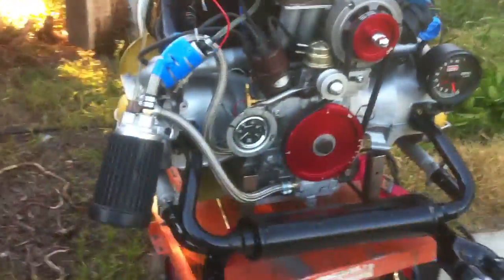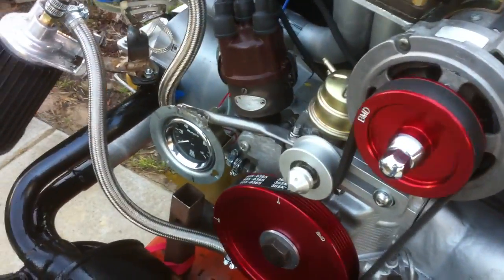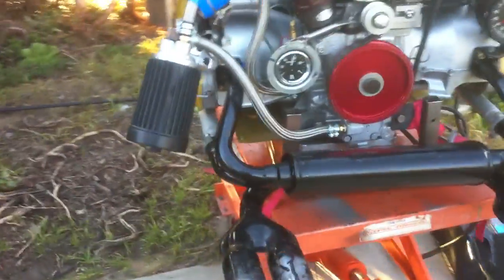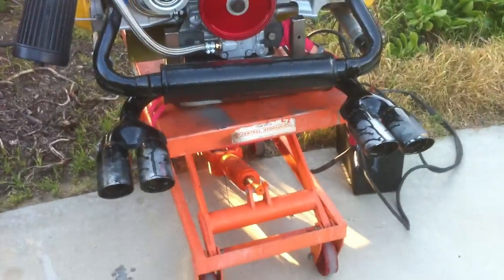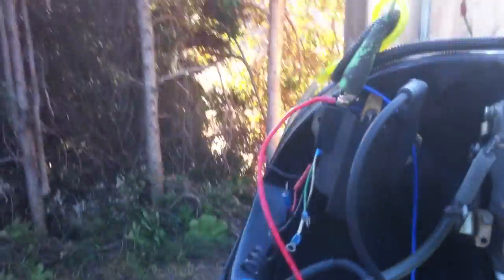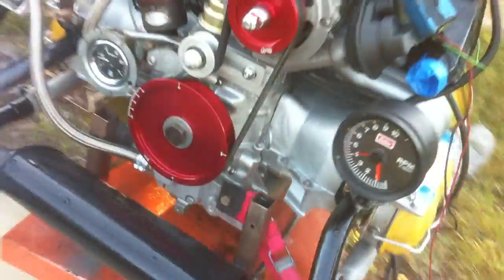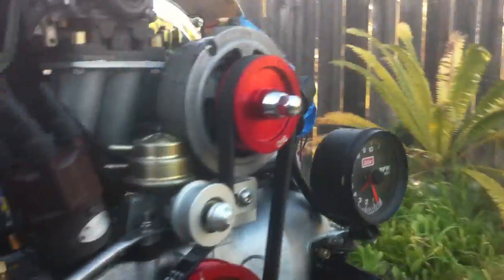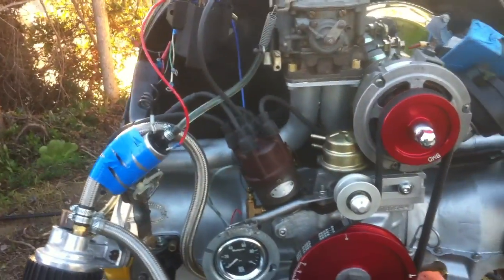VW STROKER BUS ENGINE stroker 78mm x 92mm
WITH 5 QTS OF 30 WT ZINK- ENRICHED  BRAD PENN OIL.. AND A ENGLE 110 CAM WITH STRAIGHT CUT GEARS AND SOME  110 OCTANE WITH 4 GRAMS OF LEAD PER GALLON. ITS LITE EM UP TIME... THE NEW BRAZIL FUEL PUMP IS A PIECE OF JUNK. ITS WORTHLESS  3-1/2 POUND MADE IN THE USA ELECTRIC FUEL PUMP IS THE RIGHT WAY TO START UP  A NEW ENGINE. GUARANTEED FUEL DELIVERY WITH THE FLOAT BOWL FULL.TEMPORARY CLEAR FUEL LINES TO WATCH FUEL FLOW  HELPS .. I LIKE USING RACING FUEL TO START NEW ENGINES BECAUSE OF ALL THE LEAD IN THE GAS.. IT LUBRICATES AND KEEPS THE TEMP COOL ABOUT A 100 DEGREES COOLER. ONE SLIGHT SETBACK THE CARB FUELNEEDLE SEAT  WAS LOOSE AND WOULD NOT ALLOW THE BOWL TO FILL UP.. A QUICK FIX WITH THE WRENCH AND PROBLEM SOLVED.. I SET THE TIMING AT ZERO STATIC TO START.IM USING AN EARLY 356 PORSCHE DISTRIBUTOR.FOR A NORMAL ENGINE. MECHANICAL WEIGHTS. WORK WELL WITH A ENGLE 110 CAM..THIS ENGINE HAS
THRU- BOLTED CENTER MAINSHAFT,  AND AN ADRIAN 5/8 BALL BEARING PRESSURE RELIEF VALVE. AS YOU SEE THE IDLING PRESSURE IS ABOUT 60 PSI. WITH A COLD ENGINE.START UP . IT WILL STAY AT 40 PSI WITH A HOT ENGINE.. NOTICE IN THE VIDEO YOU CAN T HEAR THE TAPPETS..  I NICE FEATURE WITH THE ADRIAN 5/8 BALL BEARING SET UP.. THE TAPPETS ARE BEING FED A TON OF OIL  AS IS THE CRANKSHAFT . BUILT TO LAST ANY  .STOP AND GO TRAFFIC HAS NO EFFECT ON YOUR ENGINE WITH THIS SET UP.  THIS ENGINE IS ALSO RUNNING A STRAIGHT CUT GEAR SET.SINCE ITS A LOW RPM ENGINE I SET THE WASHERS IN THE MIDDLE  CAM..I DONT LIKE TO IDLE A NEW ENGINE SLOW ITS BETTER TO HAVE THE RPMS UP A TAD SO THE CRANK CAN SPLASH THE CYLINDER WALLS..WITH OIL  .BEFORE STARTING THE ENGINE  I REMOVED THE PLUGS AND CRANKED IT UNTIL I HAD 60 POUNDS OIL PRESSURE.. THE PISTONS AND BARRELS WERE WASHED WITH SOAPY WATER ON ASSEMBLY. THE PINS GOT LUBED  . I RAN THE ENGINE FOR ABOUT 4 TO 5 MINUTES.. WITH A FEW START UPS .. MAN IT SURE LIKES A LOT OF CHOKE TO START... ITS A LONG WAY TO THE SPARK PLUGS... I ALSO USE GEAR REDUCTION STARTERS  WORTH EVERY PENNY  THE ENGINE MAKES A LOT OF RESISTANCE FOR THE INN ITAL START UP... THEN GETS BETTER AS THINGS BREAK IN.. THE OIL FILTER I USE ALLOWS ME TO REMOVE THE FILTER AND CLEAN IT FOR RE USE.. THIS WAY I CAN SEE ALL THE SMEGMA ITS CATCHING . I THINK IT WAS OVER A 140 DOLLARS BUT HAS LOTS OF NICE FEATURES..LIKE ITS ALL ALLOY AND ACTS AS A COOLER ALSO  AND YOU NEVER HAVE TO BUY A FILTER FOR IT. WITH THE CB 1 QUART OIL PAN IT NOW HOLDS 5 QUARTS OF OIL TOTAL ... GREAT FOR A BUS STROKER ENGINE WORKHORSE.GRUNT MACHINE.WITH THE 388 GEAR SET IT WILL BE WORKING ON THE BOTTOM END.  I WILL TEST THIS ENGINE AGAINST THE CROSS FIRE INTAKE ON THE DYNO SOON AS ITS BROKE IN A LITTLE..I HAVE MORE INFO ON THE SAMBA ON HOW THE ENGINE CASES WERE PREPARED. THIS ENGINE ALSO HAS A SPECIAL DOG EAR  THRUST FACE HARDENED WASHER  MACHINED INTO THE CASE FOR HEAVY CLUTCH WORK.   ENGINE CASE PREPARATION IS EVERYTHING .EVEN THE CYLINDER BARRELS ARE TRIPLE CUT ON THE CASE WITH VERY TIGHT CLEARANCES.--ABOUT 2 THOUSANDTHS.PRECISION FIT. THIS ENGINE WORKS OUT TO BE 9:1 COMPRESSION RATIO.  PLENTY  FOR TODAYS CRAP REGULAR  GAS.I ALWAYS USE A LITTLE LEADED RACING OIL  IN ALL MY AIRCOOLED ENGINES. MAKES A WORLD OF DIFFERENCE . BRAND NEW ENGINES GET 100 RACING FUEL FOR THE  FIRST GALLON OR TWO.  THEN WEENED BACK TO 10% THE LIFE OF THE ENGINE. NORMAL DRIVING YOU CAN USE AS LITTLE AS A COFFEE CUP FULL TO GET BY.PER 10 GALLONS..  AFTER A COUPLE OF HOURS OF RUNNING OUT COMES THE OIL CAUSE ITS LOADED WITH CRAP . ALSO A FULL OIL INSPECTION OF WHATS IN THE OIL FILTER. WITH THE STATE OF THE ART MICRON OIL FILTER ON A FULL FLOW SYSTEM YOU ARE LIGHT YEARS AHEAD OF THE GAME.. THIS ENGINE IS NOW A SINGLE RELIEF OIL PRESSURE SYSTEM LIKE THE 356 PORSCHE ENGINE ONLY WITH 100 PERCENT FILTERING OF THE OIL. TOMORROW I START RECORD KEEPING ON ALL THE VALVE CLEARANCES FOR POSSIBLE CAM SHAFT PROBLEMS OR VALVE STRETCH.  LEO